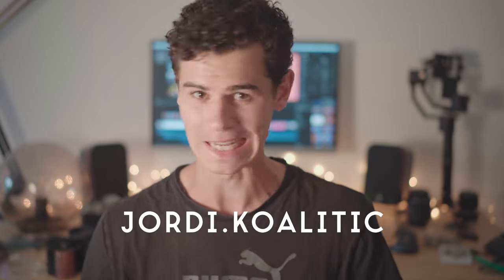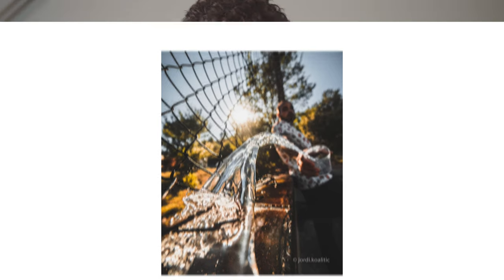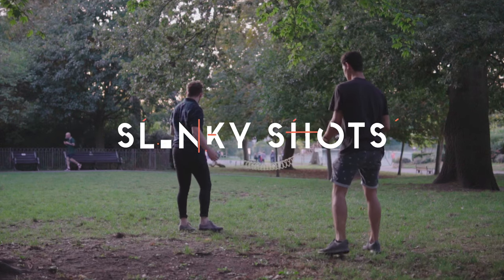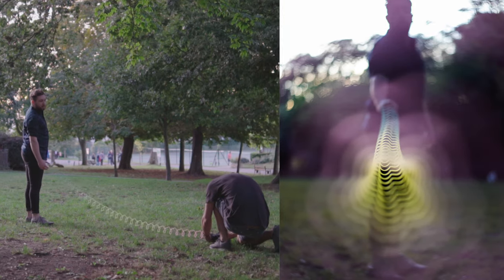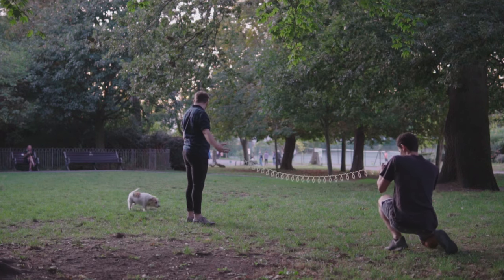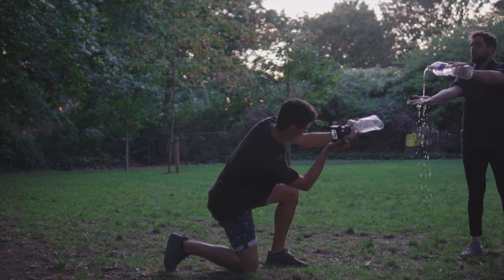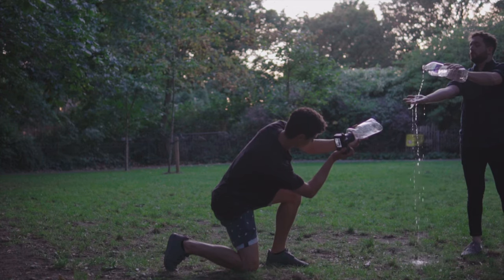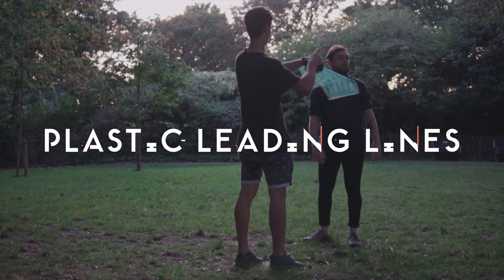Crazy Creative Household Photography Ideas! 🔥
After stumbling on an awesome Instagram page, it inspired me to share some creative photography ideas with items found around the household!

Edited in: Final Cut Pro X
Visual effects: After Effects
Photography: Lightroom Classic & Photoshop

My equipment:

Sony A6500 Camera
Sony A7III Camera
Sigma 30mm f/1.4
Sony 16-70mm f/4
SmallRig Cage
SmallRig Natural Wood Handle
Feelworld Master MA5 Monitor
Zhiyun Crane Plus Gimbal